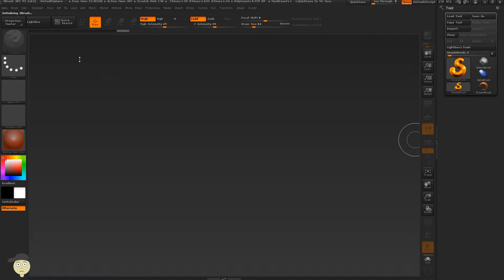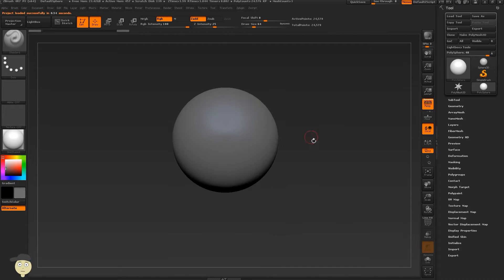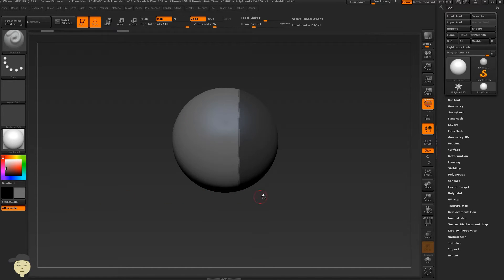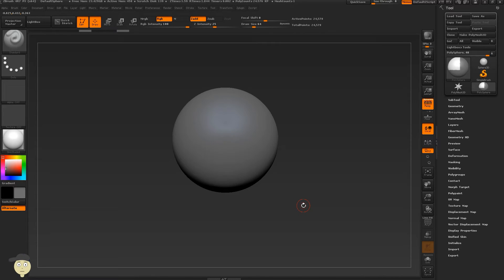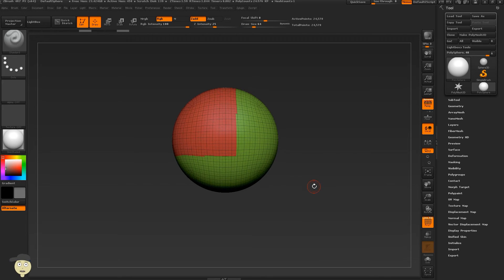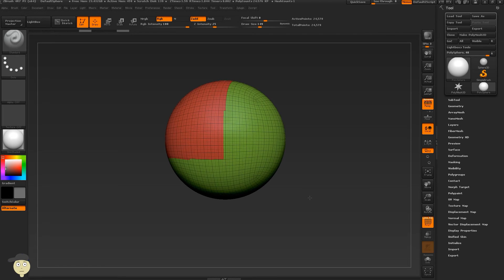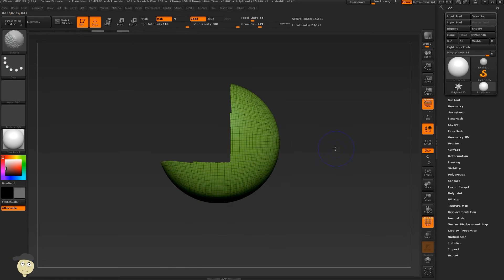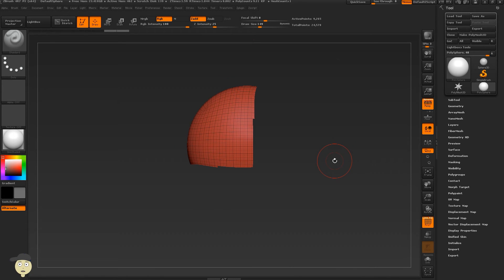EASY ZBRUSH - MASK/SELECTION/POLYFRAME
New Playlist named Easy Zbrush explaining shortcuts that I use in most of my projects. Hope you find it it helpful!

 if you like, so these movies pop up in searches.